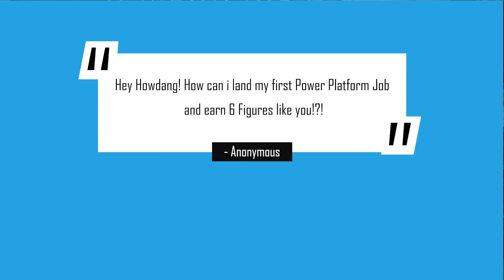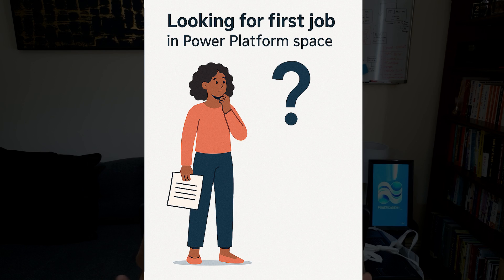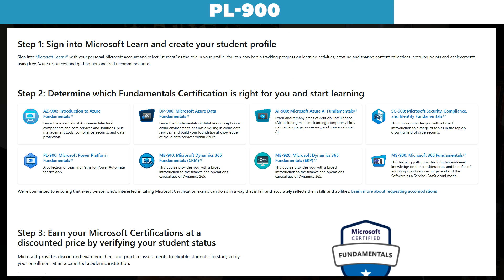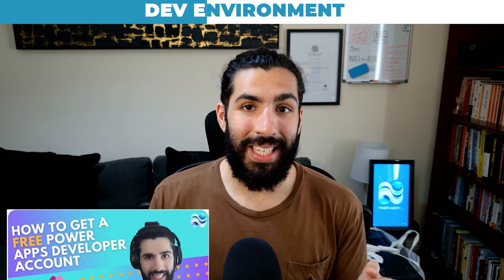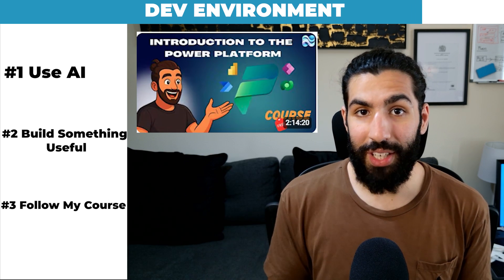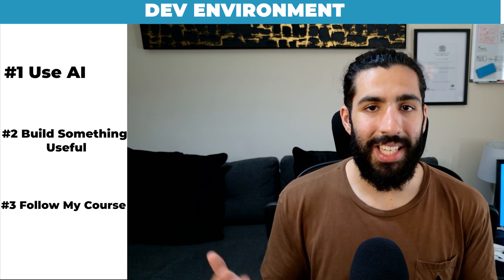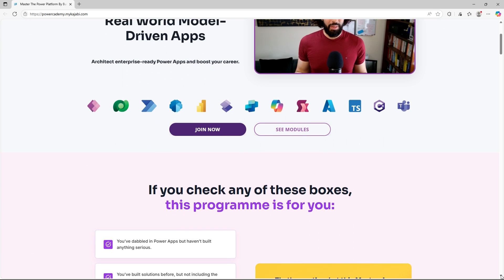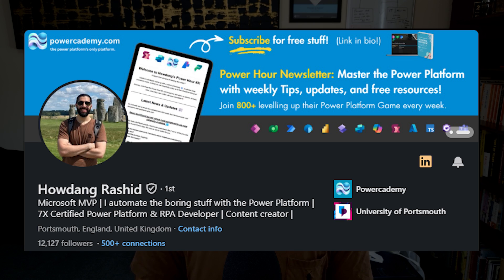Looking for your first job in the Power Platform? Here’s your Full Roadmap.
🎓 Sign up for the Model-Driven Masterclass at modeldrivenmasterclass.com!!

When I started in the Power Platform, I was overwhelmed.

No clear path. No guidance. Just confusion and scattered resources.

But if I lost it all and had to start again today - with everything I know now - this is the roadmap I'd follow to land my first Power Platform job fast.

💼 Whether you're switching careers, just graduating, or already dabbling in Power Apps and Power Automate - this video will give you the step-by-step strategy to go from beginner to hired.

🎯 What You’ll Learn:
- Where to start if you're brand new
- How to build your first portfolio project
- What skills ACTUALLY matter to employers
- How to stand out on LinkedIn and get noticed
- What certifications are worth it

⏱️ Timestamps
00:00 Intro
1:15 Get Your PL-900
2:56 Set Up Your Dev Environment
5:35 Learn The Core 3
8:45 Learn In Public
10:54 Apply To One Job Per Day
12:57 Interview Well
15:09 Stay Consistent, You'll Get There

💬 Drop your questions or roadmap experiences in the comments below!